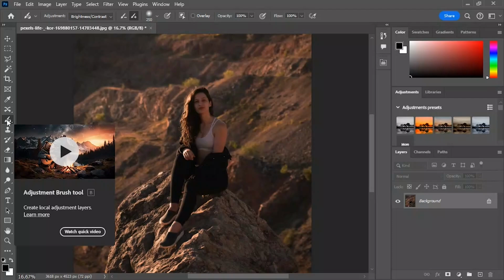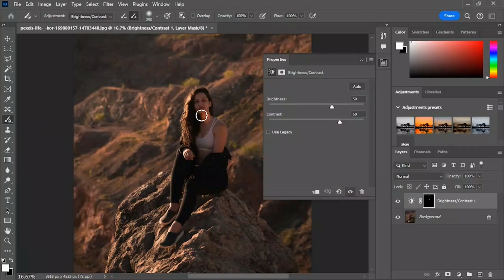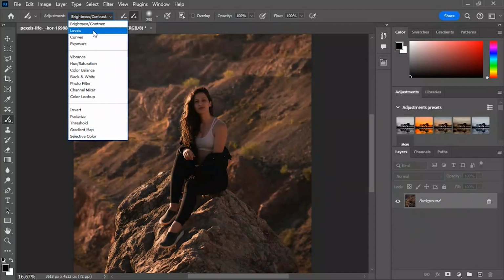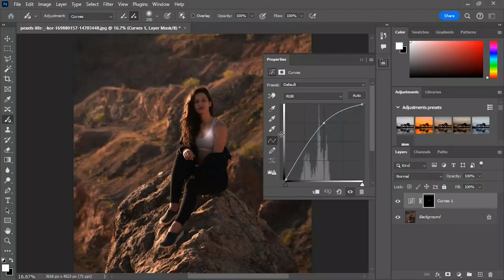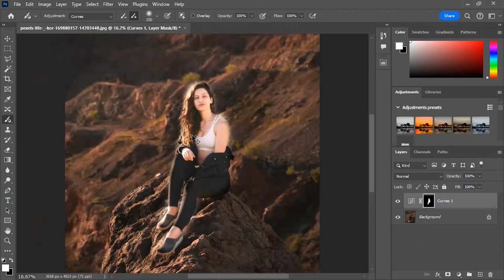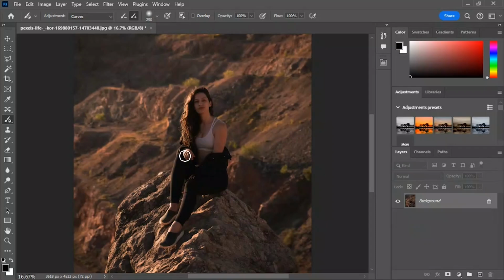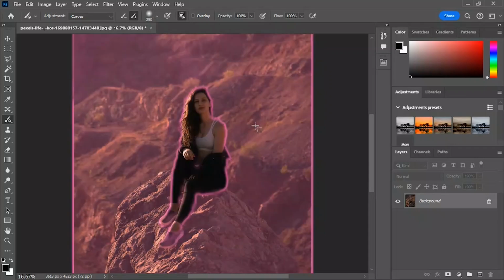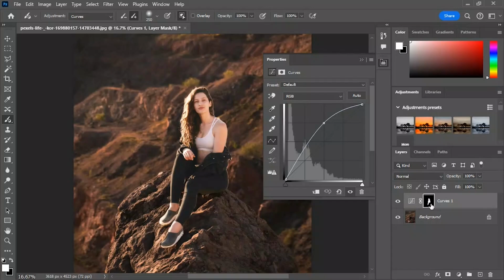Hidden Feature Update in Photoshop 2024 v25.1 and v25.9.1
In this video, I'll walk you through a hidden feature update in Photoshop 2024, specifically in versions v25.1 and v25.9.1. This clever feature might not be immediately obvious, but it can significantly enhance your workflow. We'll dive into how it works and how you can make the most of it in your projects. I hope you find this update as exciting and useful as I do.